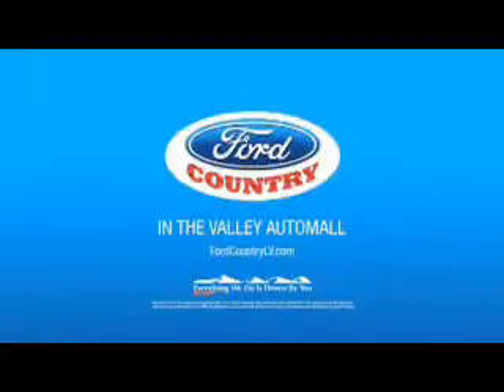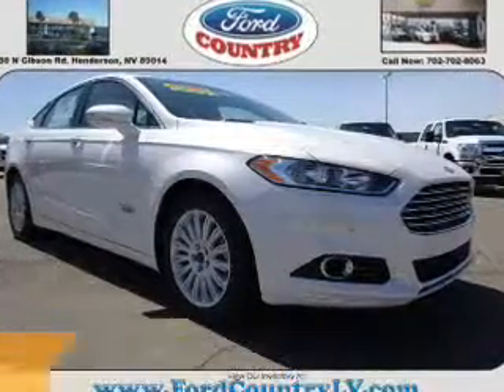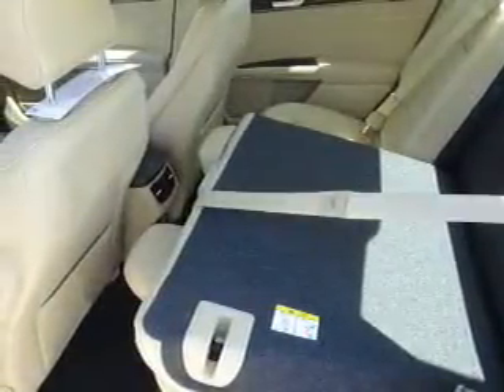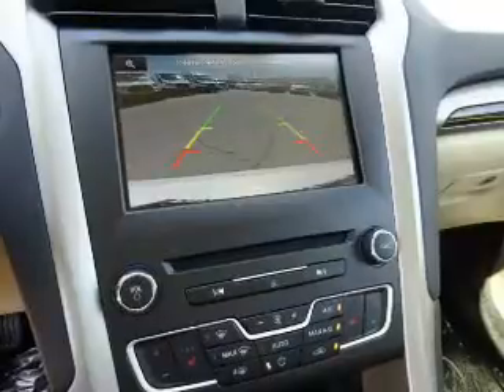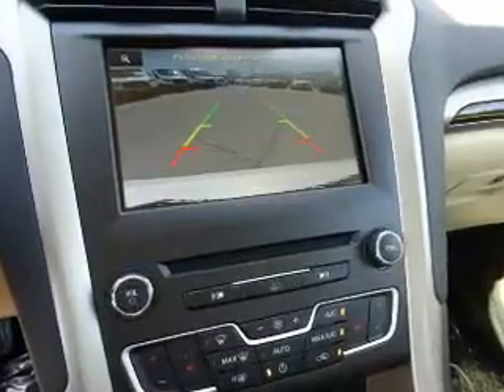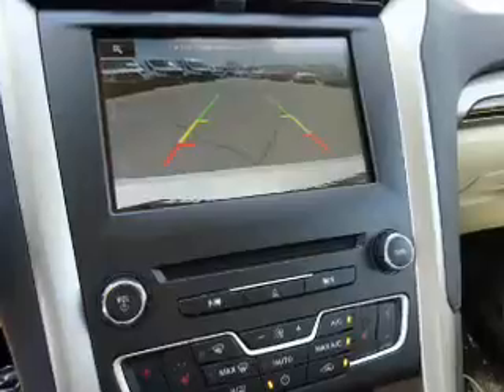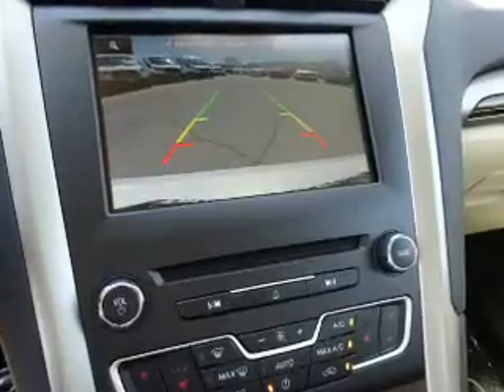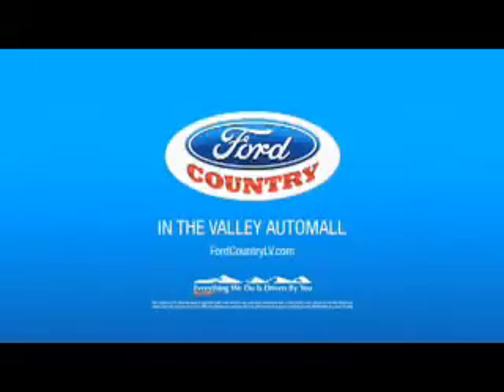2016 Ford Fusion Energi 53243 - Henderson NV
Year: 2016
Make: Ford
Model: Fusion Energi
Trim: SE Luxury
Engine: 2.0 liter 4 Cylindercylinder FWD
Transmission: CVT
Color:
Mileage: 1
Address:
VIN:3FA6P0PU2GR356643